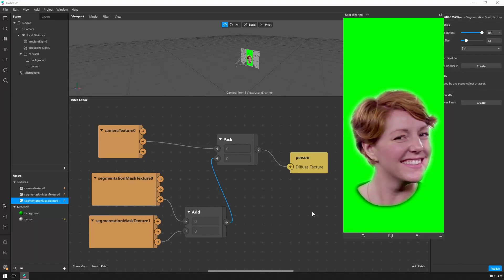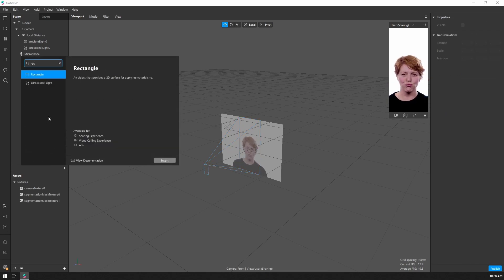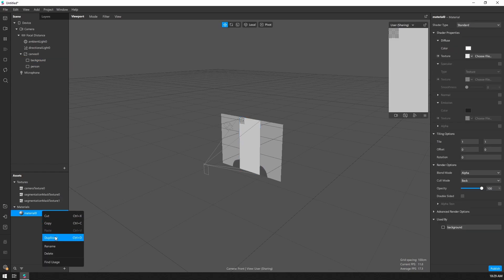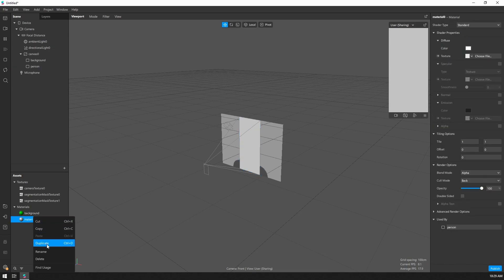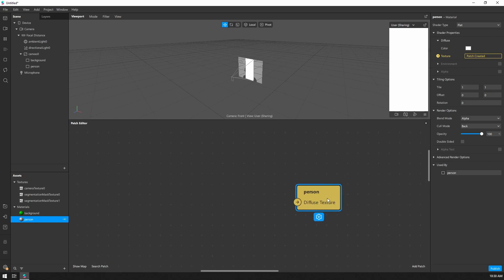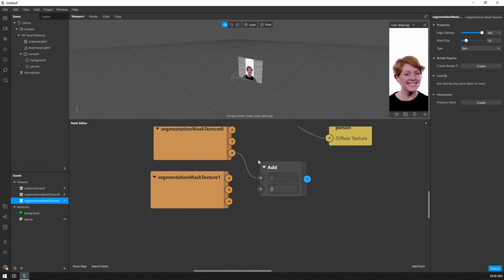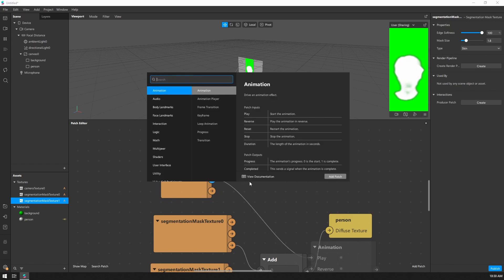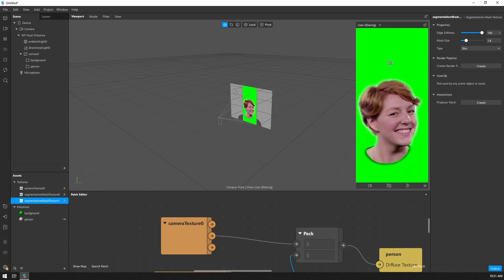Combine Segmentation Textures in Spark AR Studio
Learn how to use multiple segmentation textures together in Spark AR Studio to create a single combined segmentation texture. All it takes is a few patches and you are good to go!